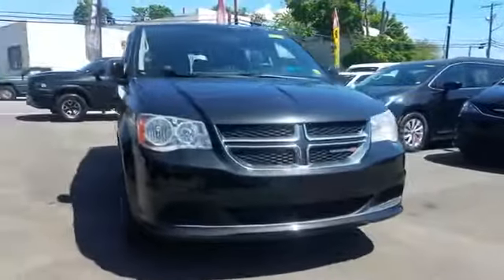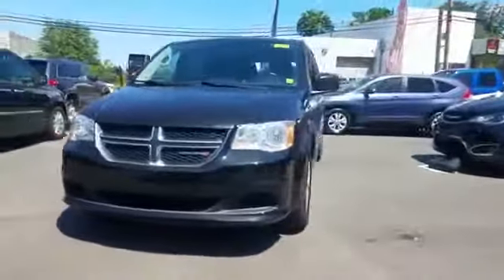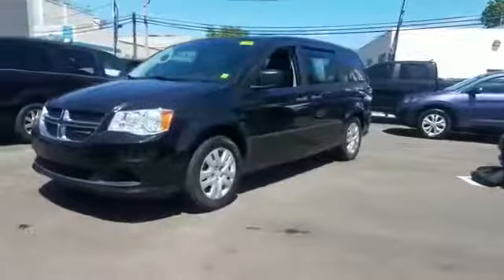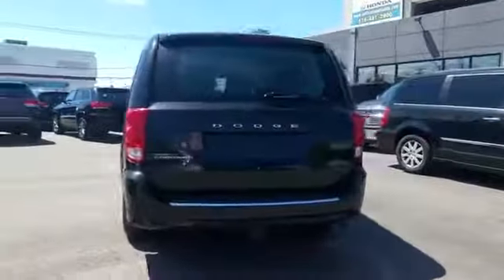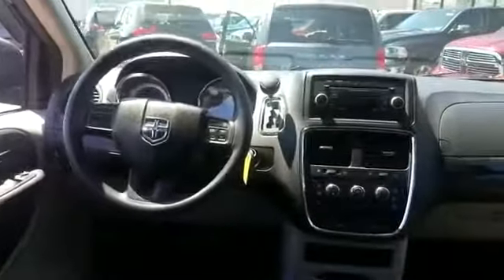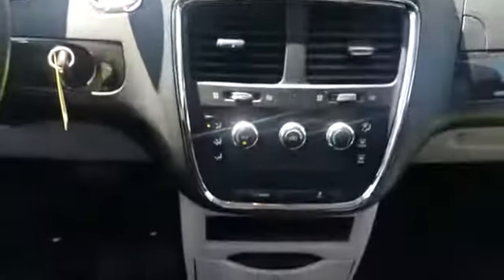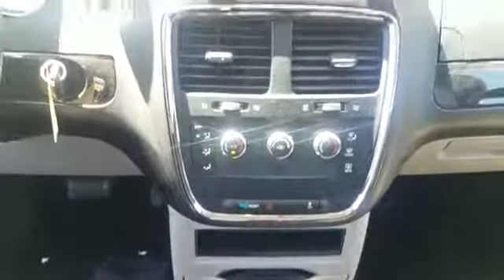2014 Dodge Grand Caravan SE Long Island, Garden City, Hempstead, Levittown, Wantagh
2014 Dodge Grand Caravan SE Long Island, Garden City, Hempstead, Levittown, Wantagh